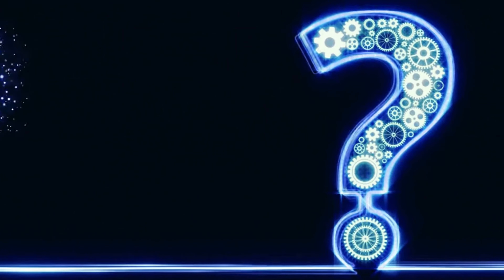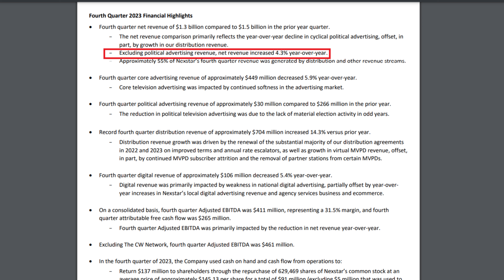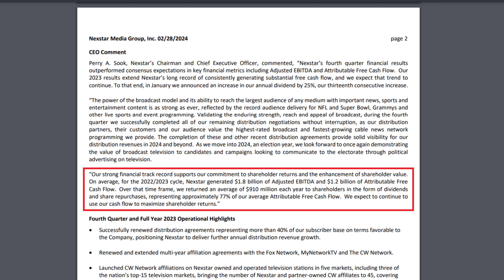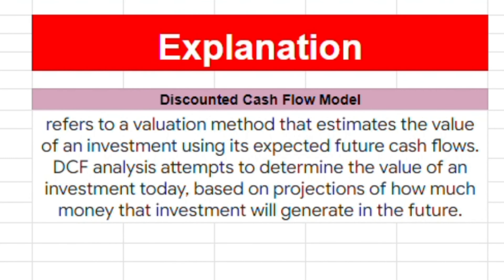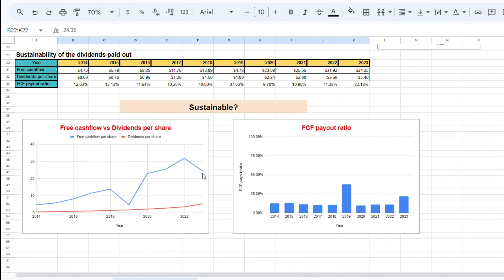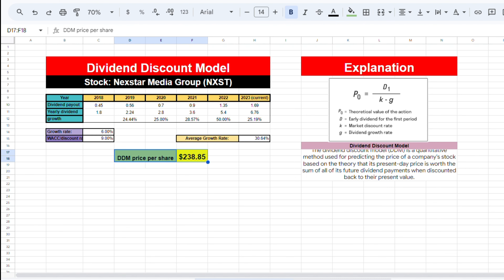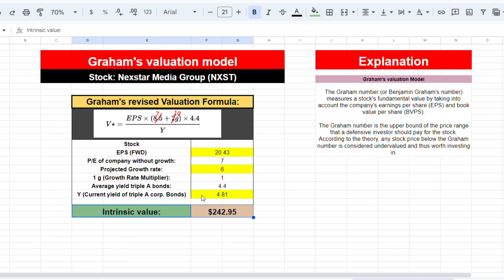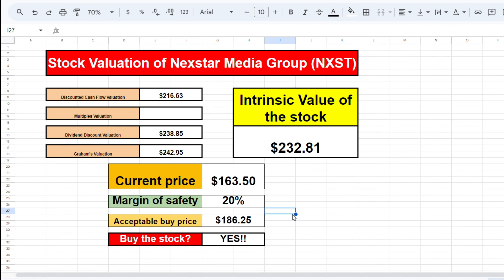Nexstar Media Group (NXST) Is A Buy Now! | NXST Stock Valuation 2024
In this video we'll go over the latest earnings report of nexstar media group and use valuation models in order to determine the value of the stock!

NXST Stock Is The #1 Dividend Stock Now! | Nexstar Media Group (NXST) Stock Valuation 2024